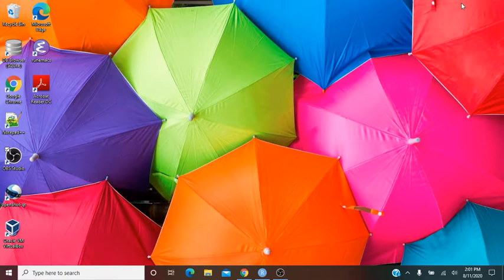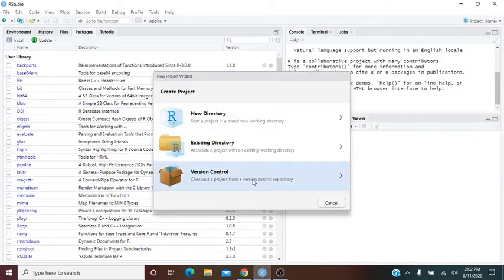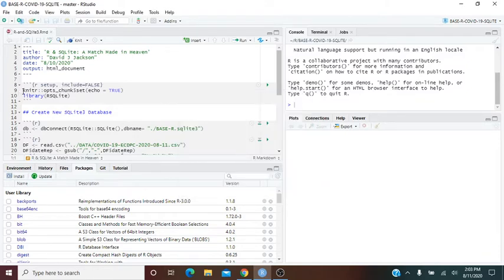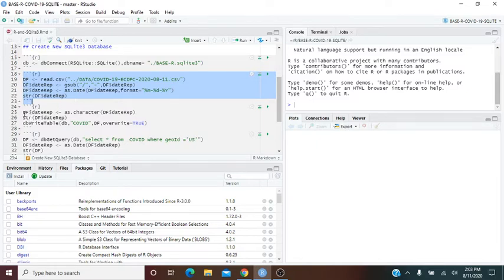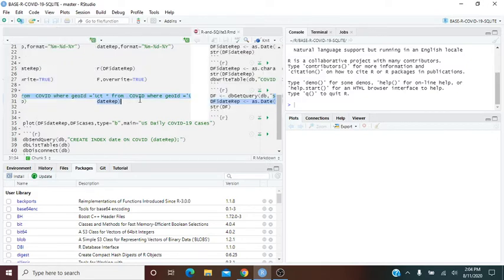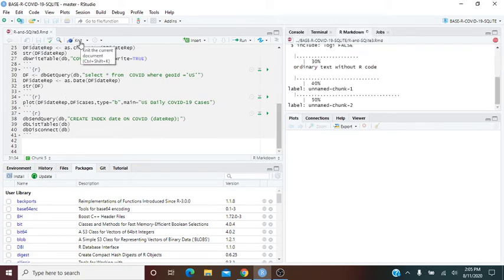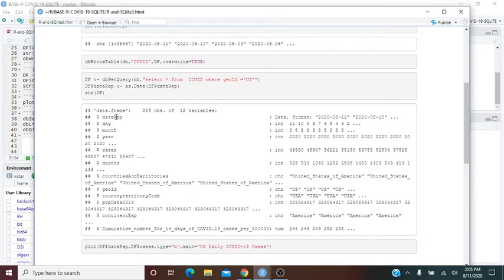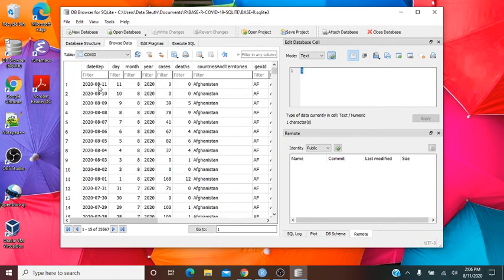R(Studio|Tools).COVID-19: R Language and SQLite: A Match Made in Heaven.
In this video I provide a introduction to R language and SQLite.  A complete walk through is provide beginning with (1)creating a SQLite database, (2)creating a SQLite databases table and Index, Using SQLite Query to pull data from the data base and using it to create a new data.frame. and of course plotting new data.frame.
## R And SQLite
COVID-19 SQLite DB
Github: